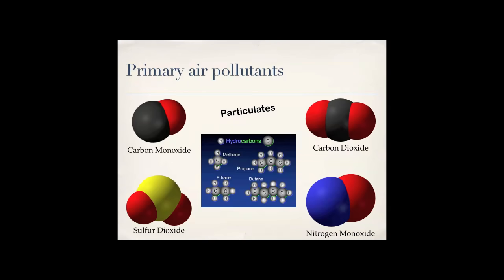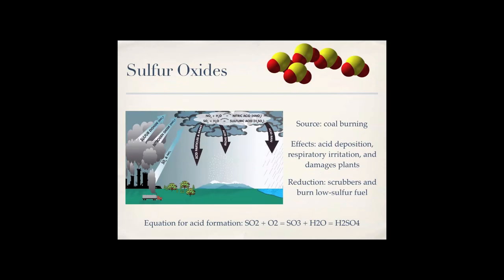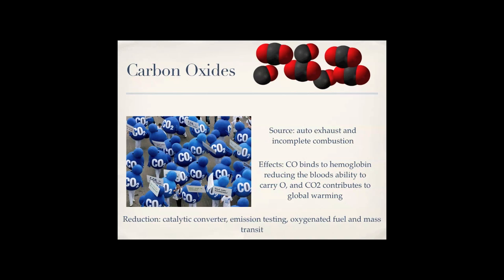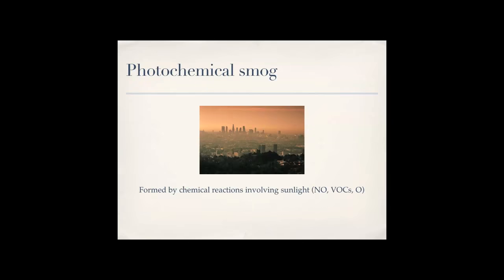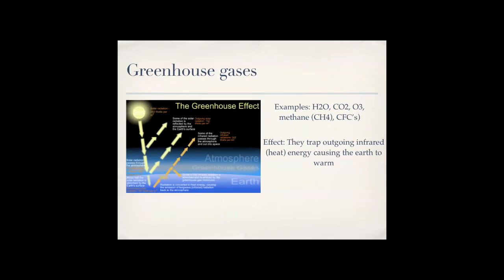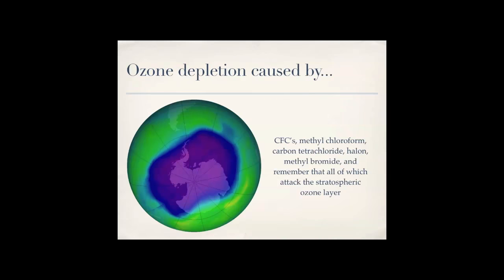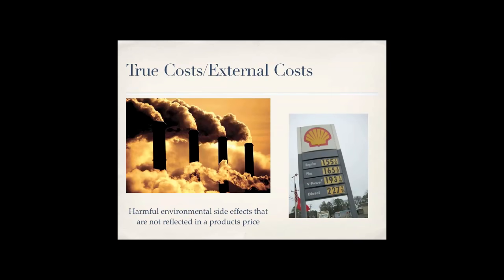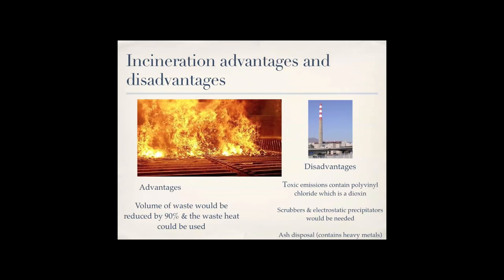AP Environmental Science Exam Review (Part 4 of 5)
APES EXAM